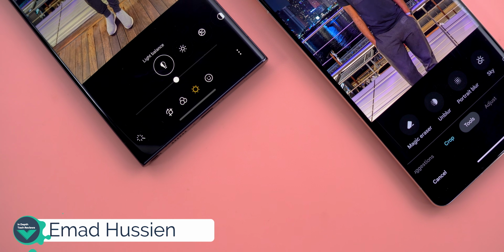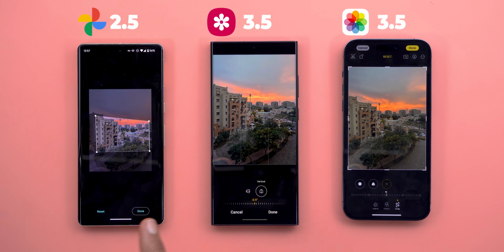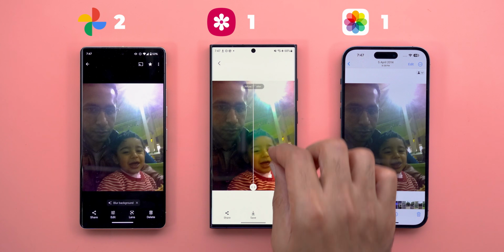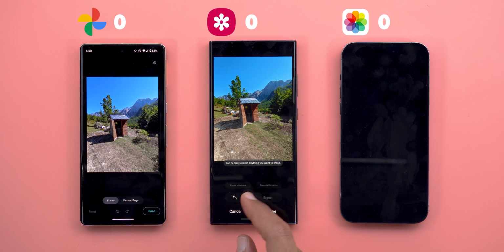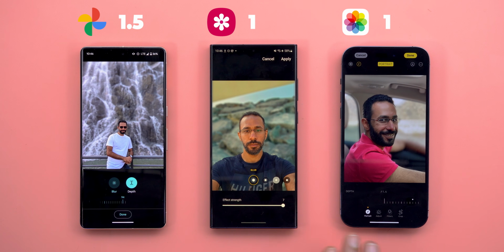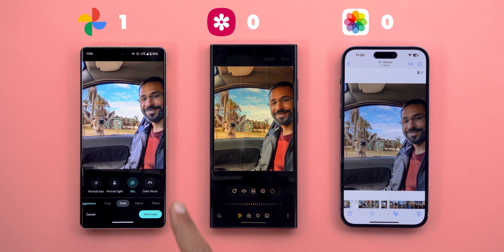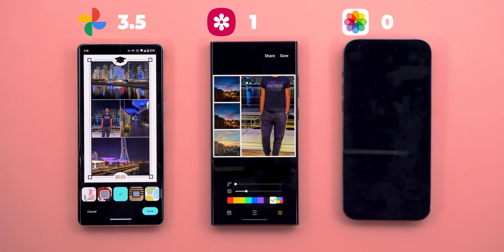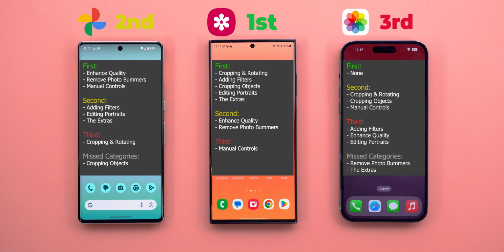Google Photos vs Samsung Gallery vs Apple Photos - The Photo Editing King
Google Photos vs Samsung Gallery vs Apple Photos, which one is the best photo editor in 2023. I will answer this question by comparing the most popular native & free gallery apps in 8 different categories. Apple Photos on iOS vs Google Photos on Stock Android vs Samsung Gallery on OneUI.

It also includes a comparison for the most popular features:
- Magic Eraser vs Object Eraser
- Photo Unblur vs Remaster Picture

**Chapters**
0:00 - Intro
0:29 - Scoring System
1:01 - Crop & Rotate
4:02 - Apply Filters
5:02 - Enhance Photos Quality
7:32 - Remove Photo Bummers
10:52 - Cropping Objects
11:54 - Manual Controls
12:17 - Editing Portraits
15:41 - Extra Features
21:56 - Final Results